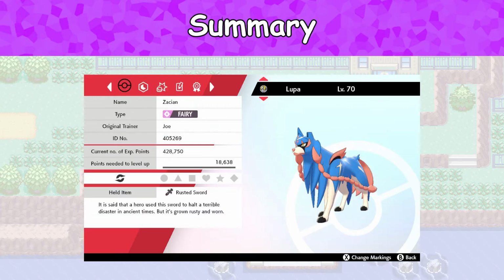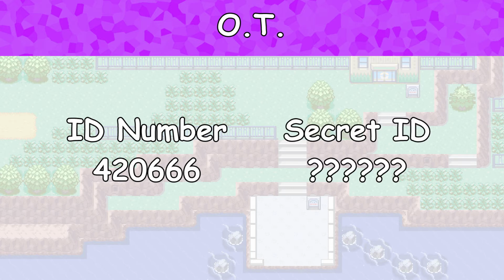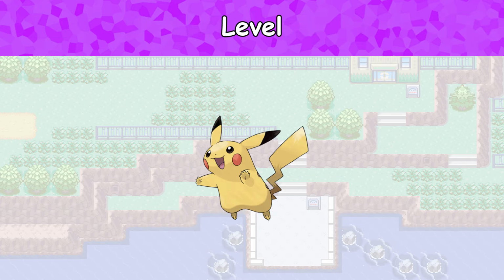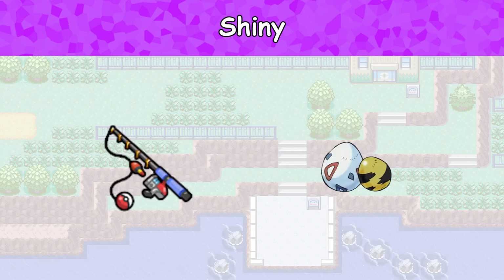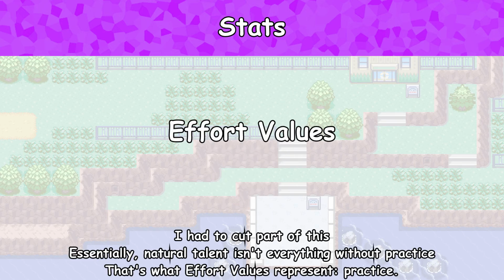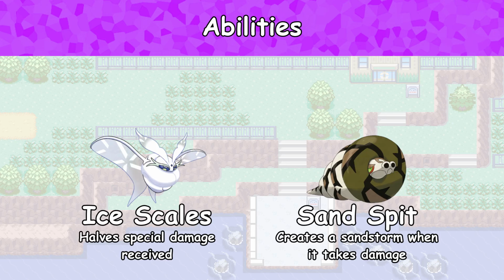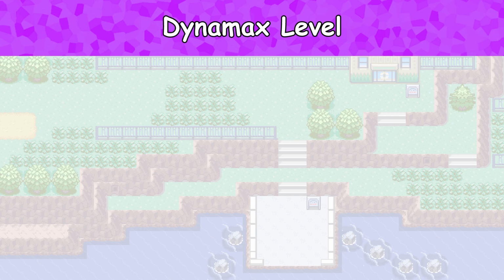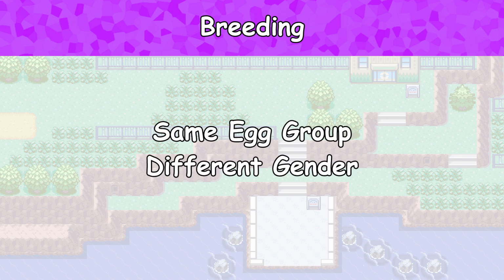The ULTIMATE Guide to Pokemon - The Basics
In this Guide to Pokemon, we go over some basic Pokemon terminology such as Experience and Shiny.

Thanks to Alex Onsager for letting me use the Pikachamp Pokefusion

Thanks to this series of videos, you will become a Pokemon Master like Smallant, MandJTV, Alpharad or Poke Tips

Timestamps:
Intro 0:00
Summary 0:39
Type 0:54
Original Trainer (O.T.) 1:34
Experience & Level 2:15
Evolution 3:08
Shiny 3:29
Stats (Nature, IV, EV) 4:00
Ability (Hidden Ability) 6:22
Dynamax Level 7:15
Affection (Pokemon-Amie, Pokemon Refresh) 7:31
Friendship (Pokemon Camp) 7:49
Breeding (Daycare, Nursery, Egg Group, Gender) 8:16

This Pokemon beginner guide will show you how to play Pokemon games, how to play Pokemon Sword and Shield, how to play Pokemon Ultra Sun and Ultra Moon, how to play Pokemon Omega Ruby and Alpha Sapphire, how to playuPokemon X and Y